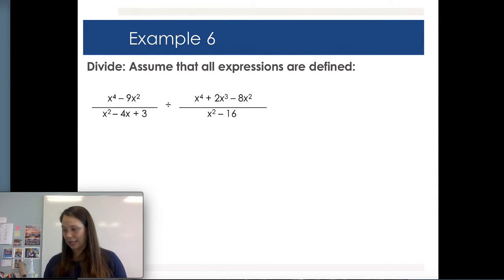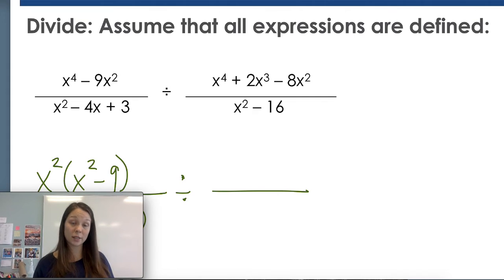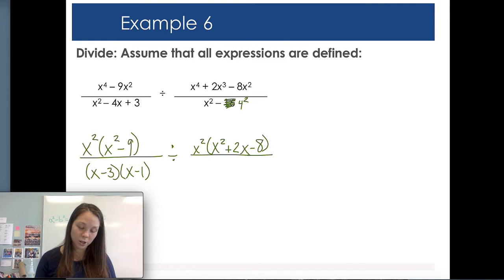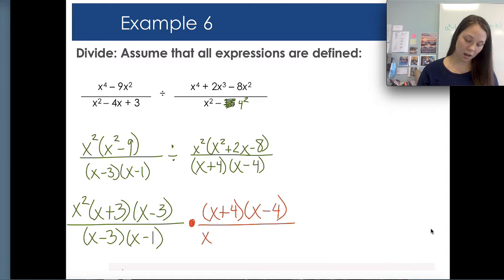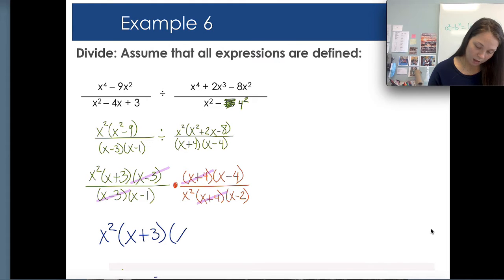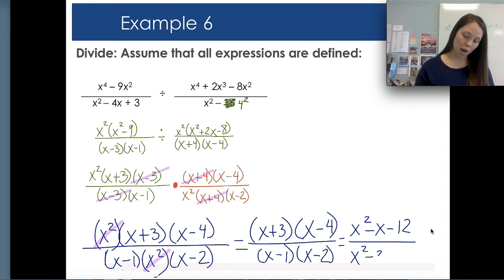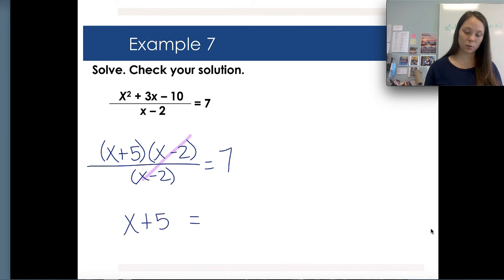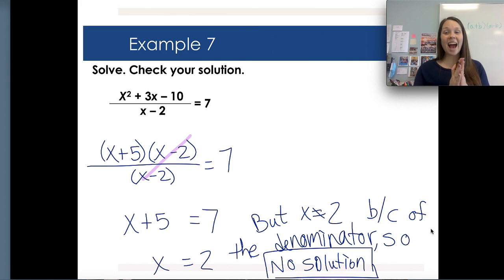A2 5.2 Notes Part 4